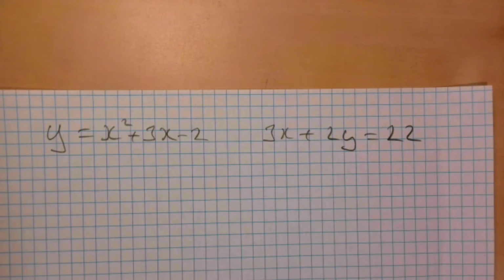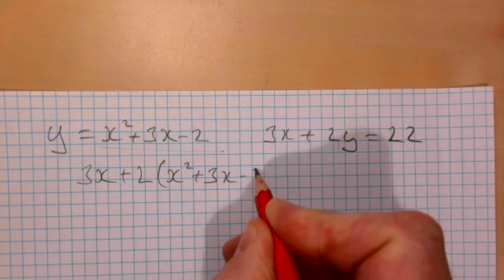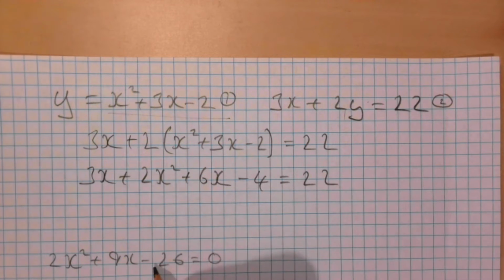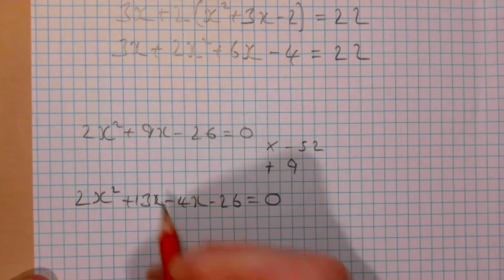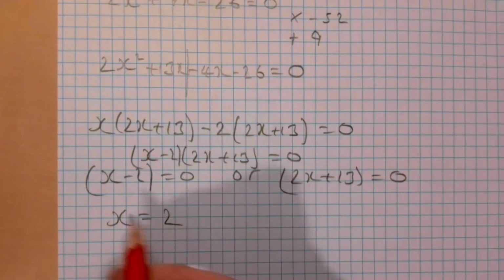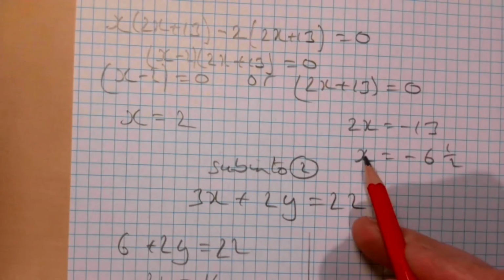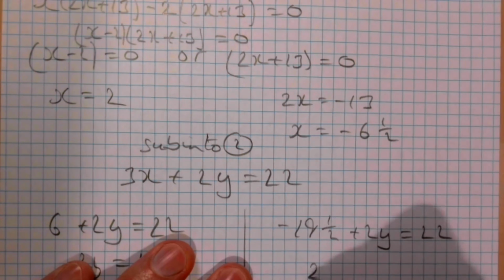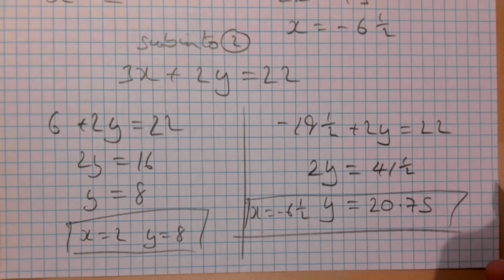GCSE Math Eg sim eqns 1 lin 1 quad